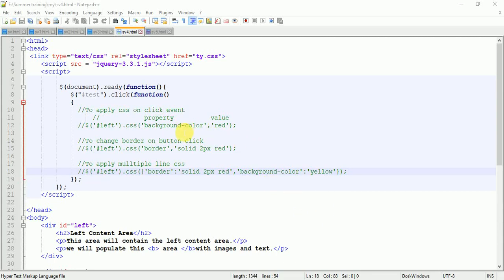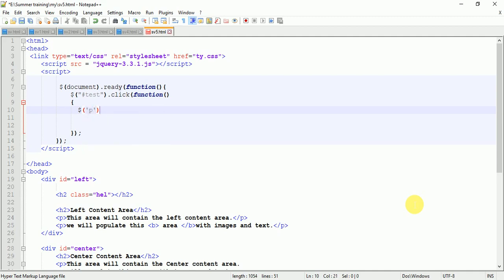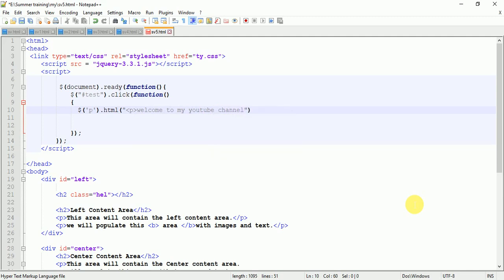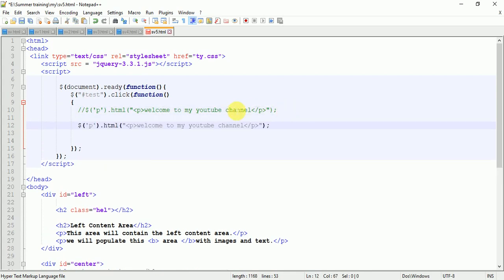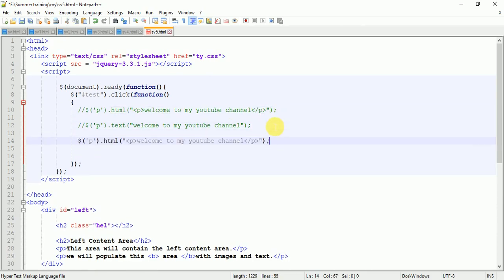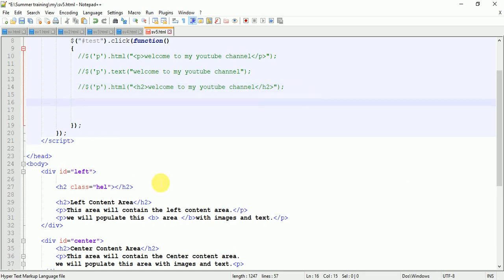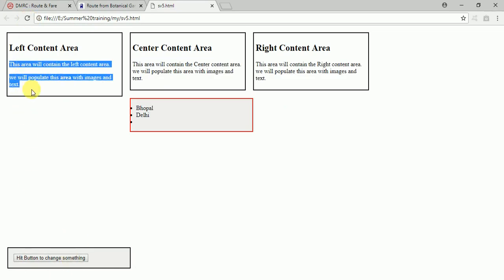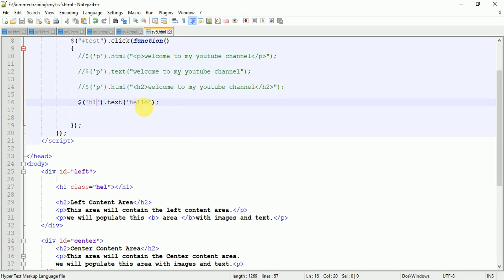JQuery Tutorial for Beginners - 6 - The HTML and Text method